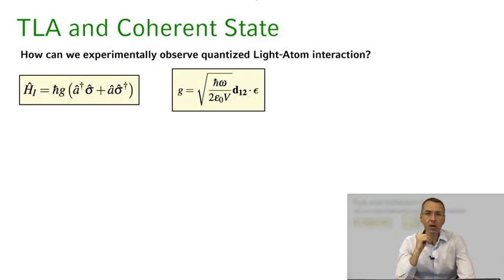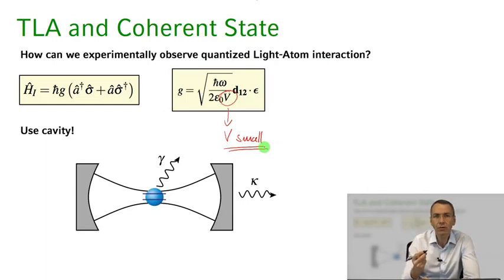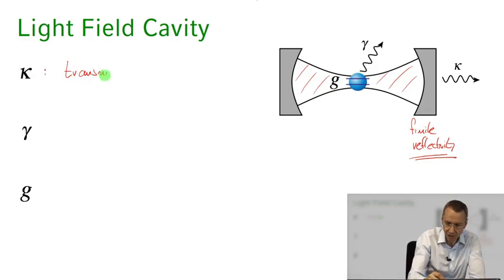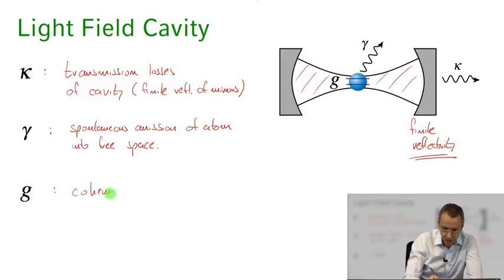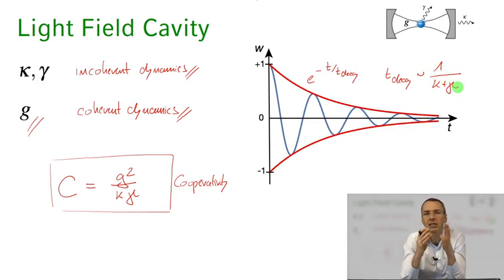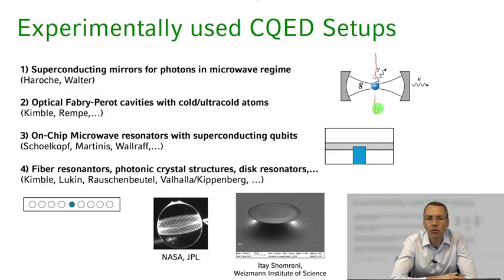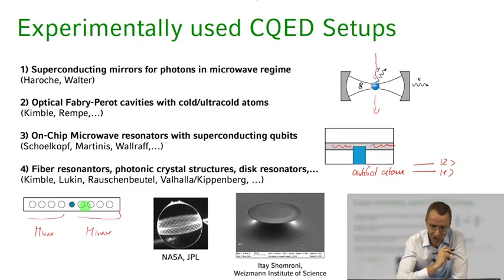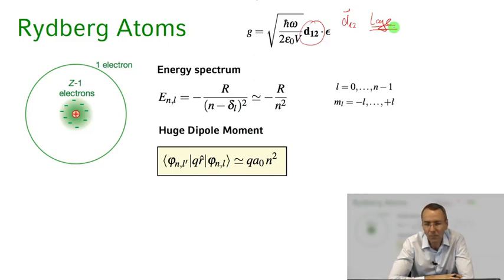Quantum Optics || 01 Lecture 29 Cavity QED Introduction